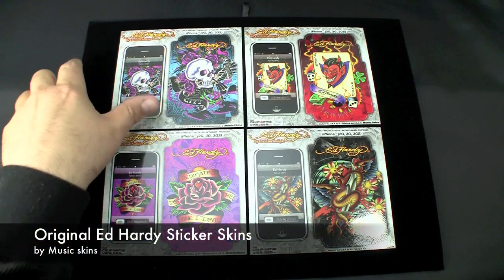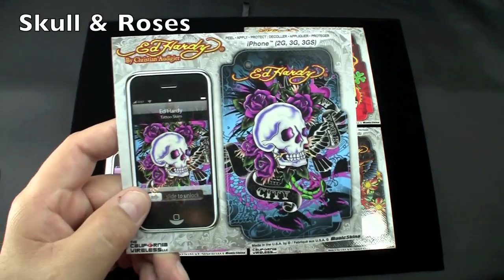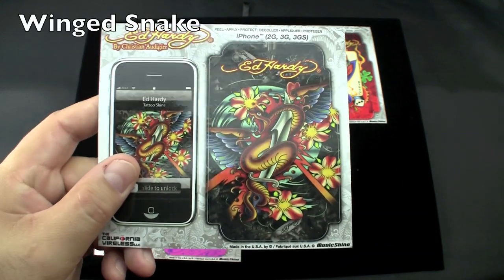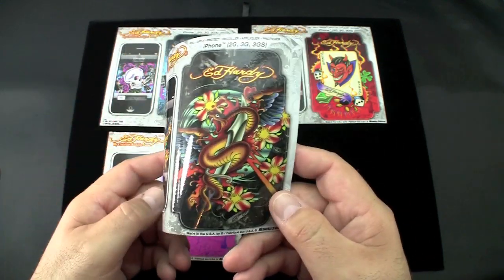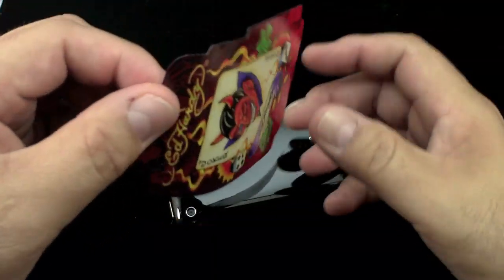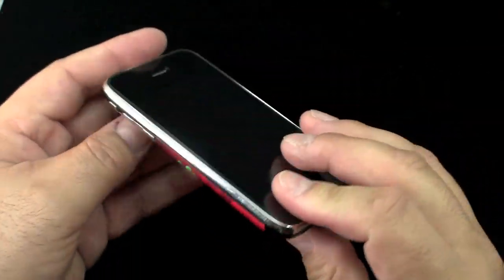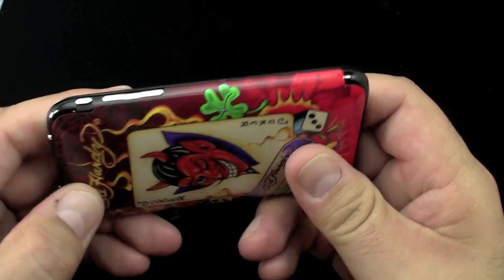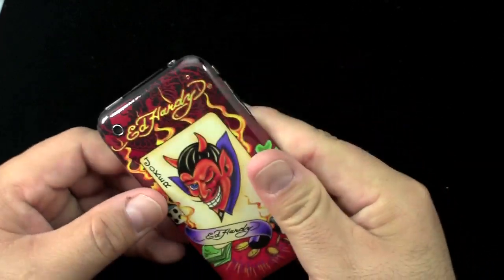Ed Hardy Custom iPhone Tattoo Skins (Authentic Ed Hardy) by Music Skin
These our Original Ed Hardy authentic licensed sticker decals made by Music Skins for the iPhone 3G 3Gs. Made with a durable premium vinyl, scratch & UV resistant.